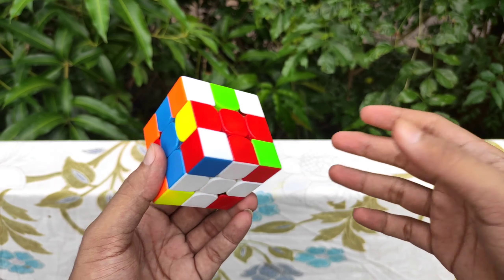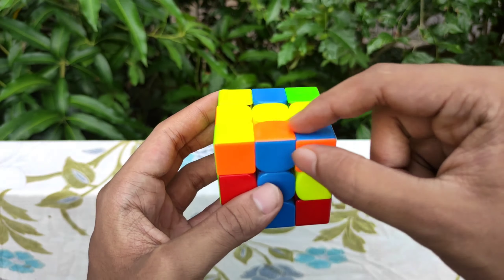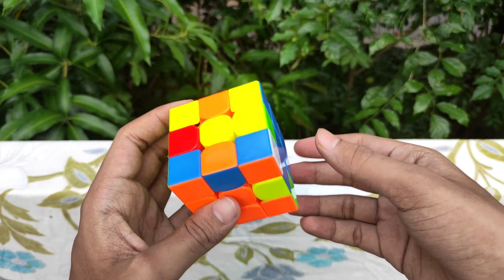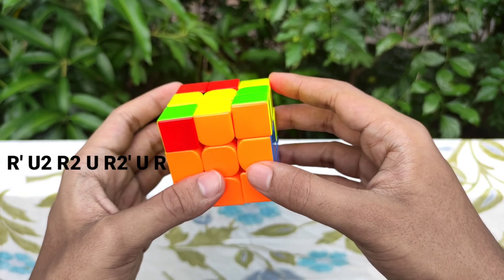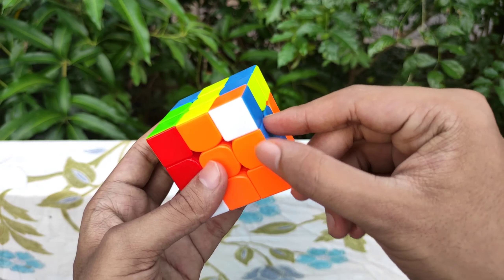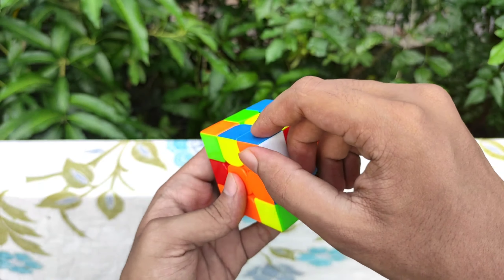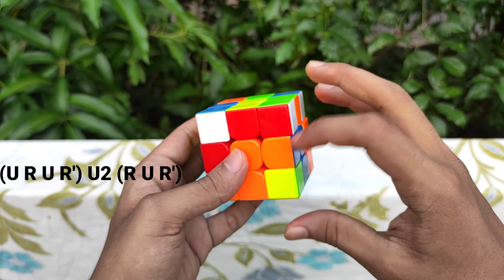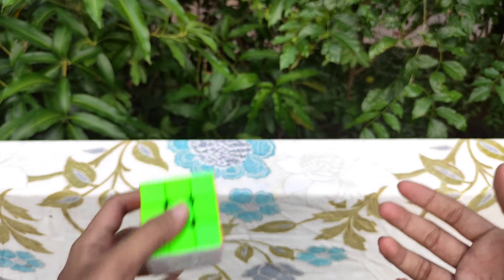Advanced F2L Cases (CFOP) മലയാളം / p1